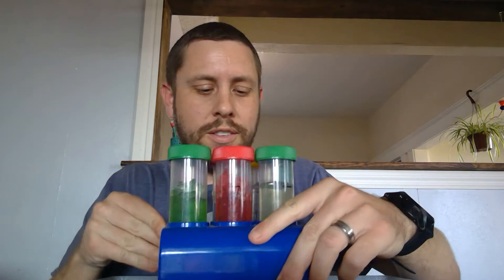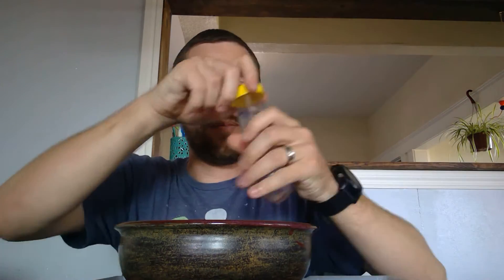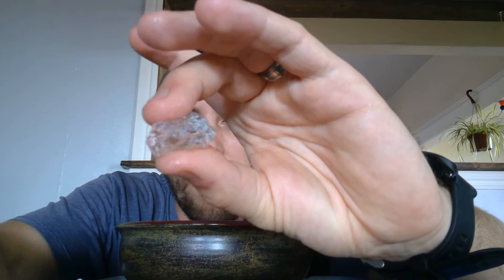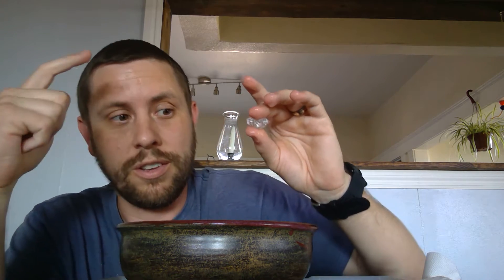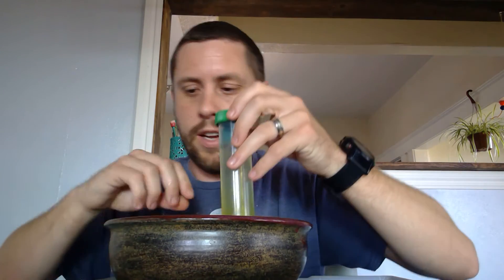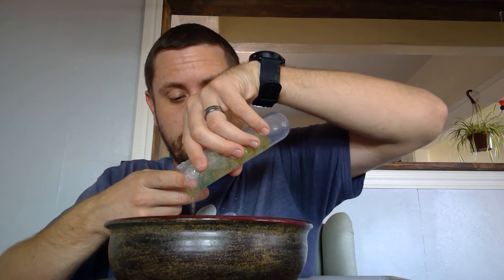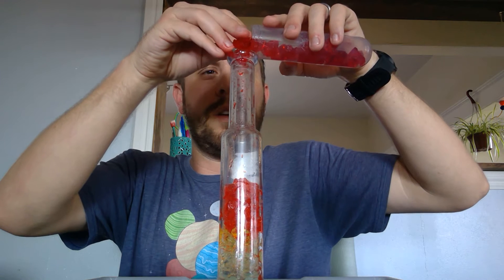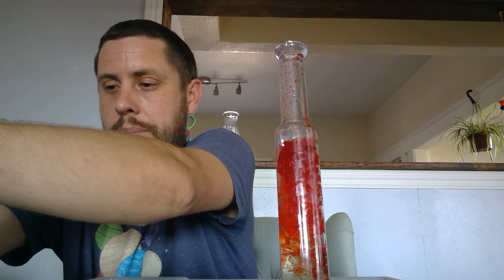Science Experiments with Teacher Richard: Jelly Crystals Day 2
Day 2 of the jelly crystal experiments with Teacher Richard!